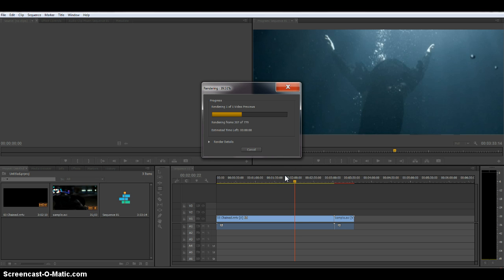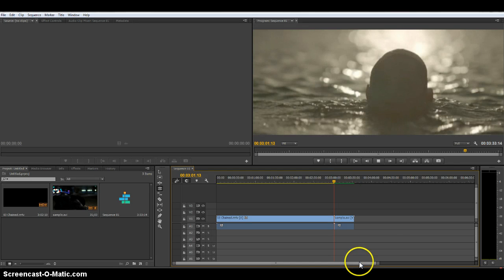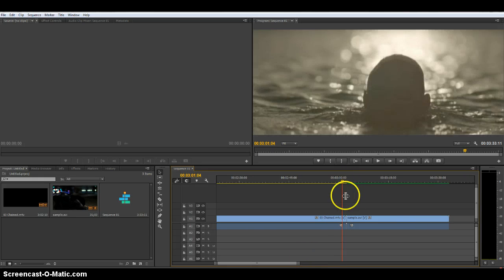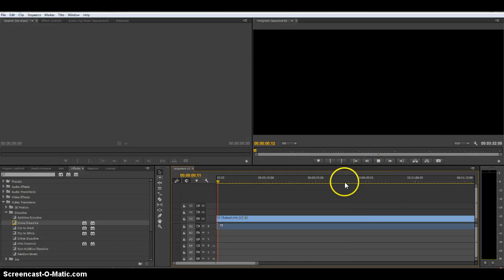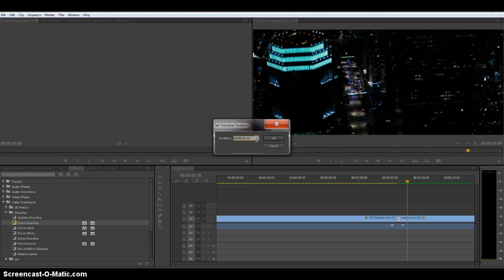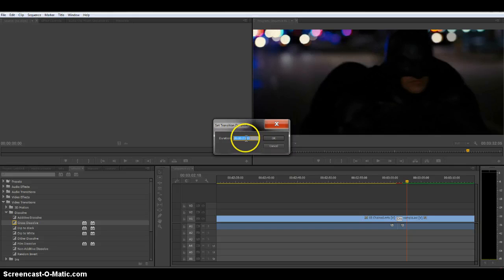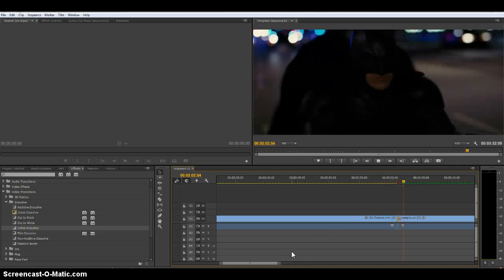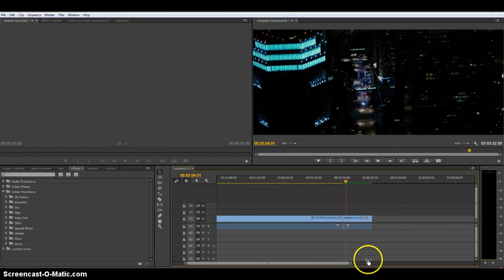Premier pro leeson 3